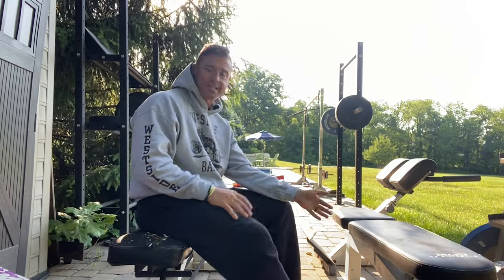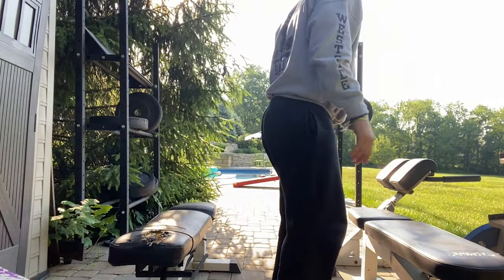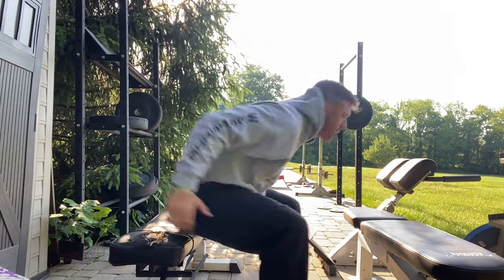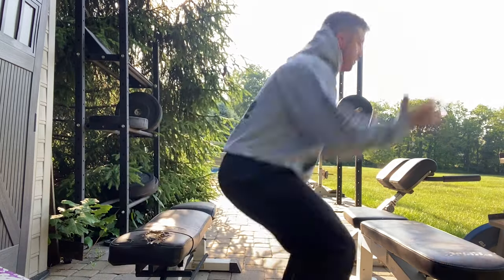Knowledge Bomb EP 433 | Seated Box Jumps